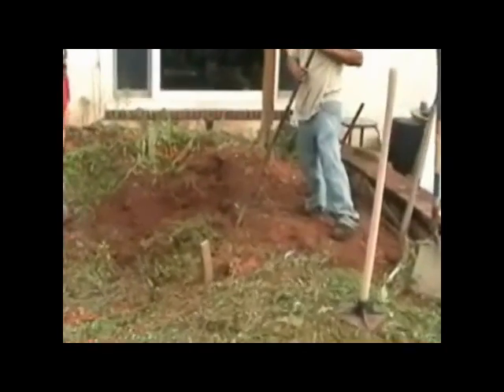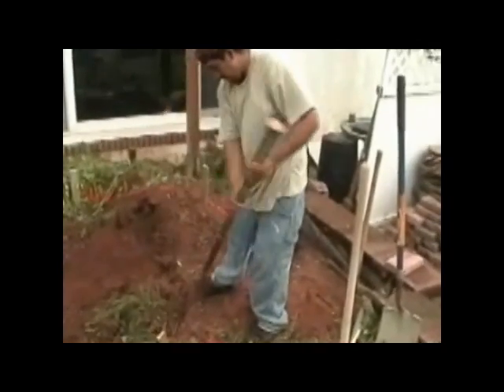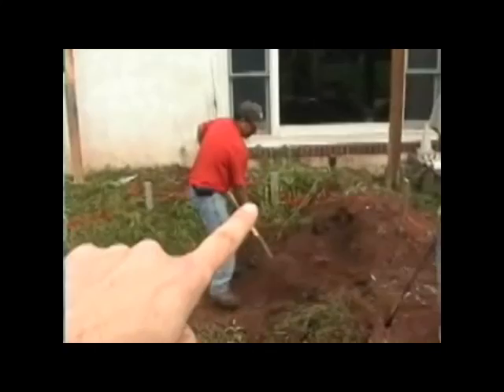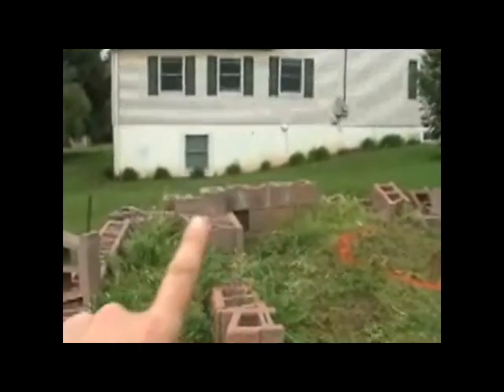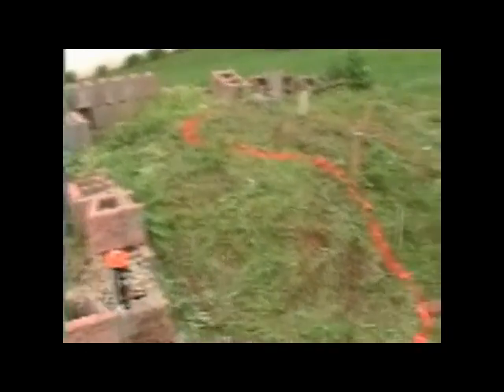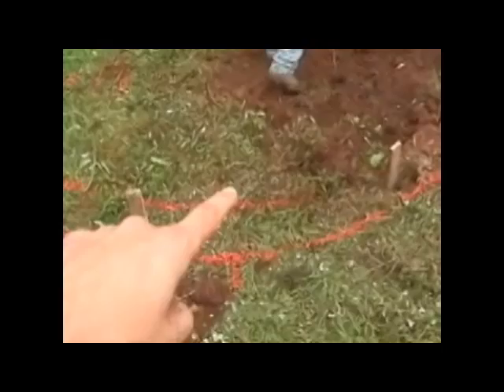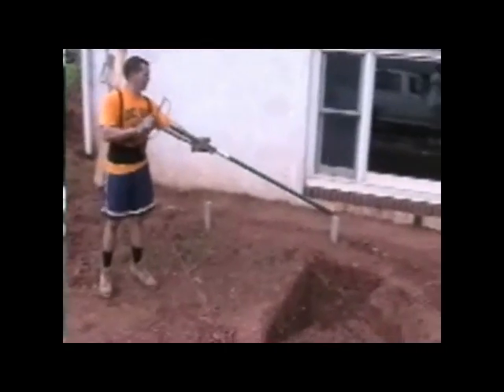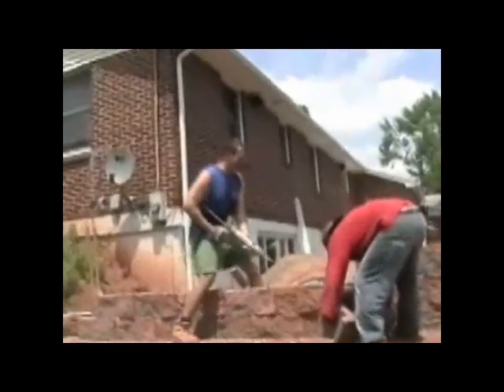Fish Pond Design & Construction (Part 1)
This is the first of a series of videos on installing a fish pond with cascade water falls.  In this video we review pond design and basic layout.  We are rebuild retaining walls and begin pond dig out, basic fish pond.  Landscape design and layout.